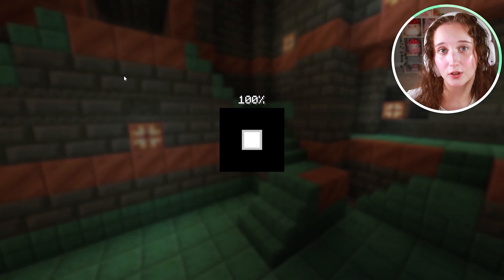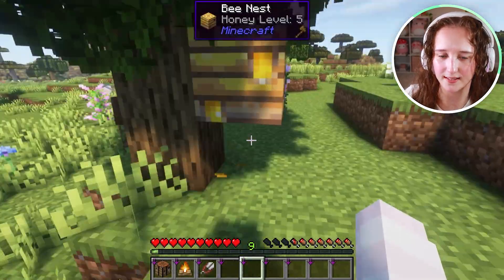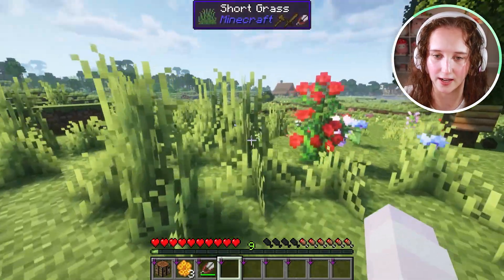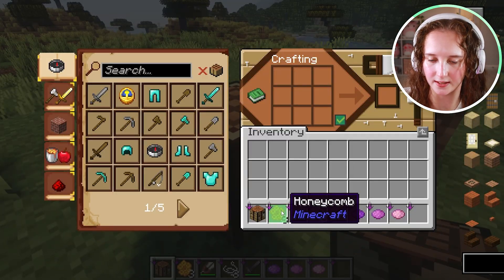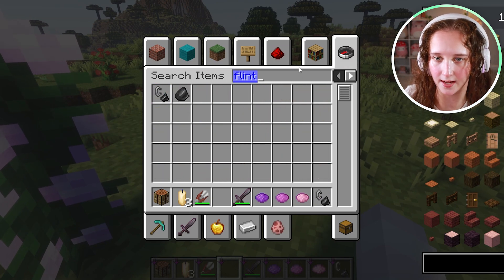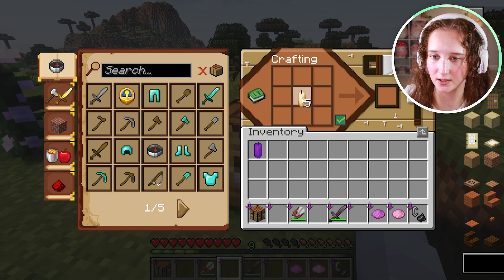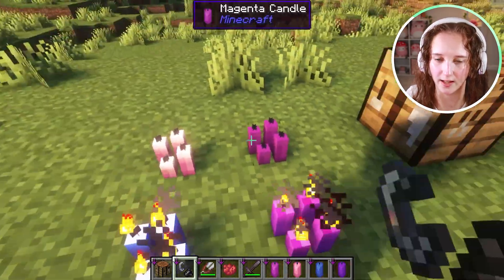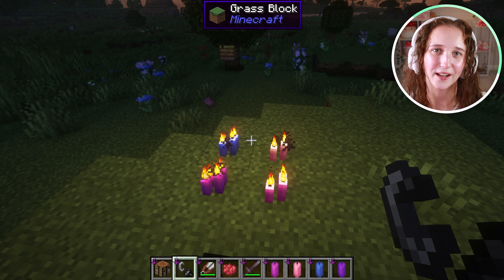How To Create Candles In Minecraft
Here's how you can make your own candles in Minecraft and light them if you want to.